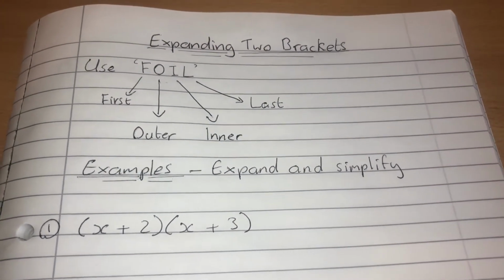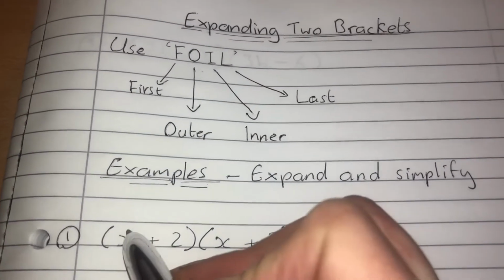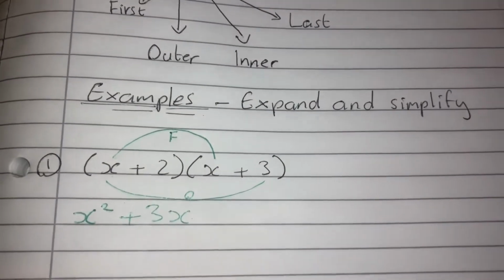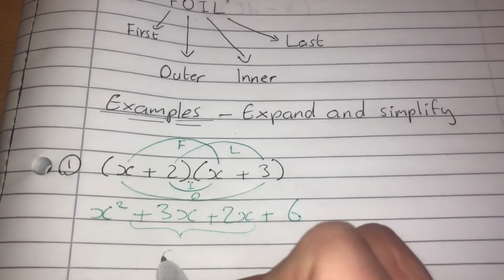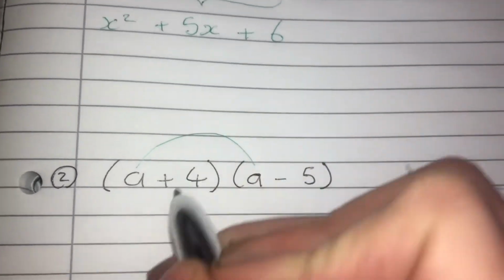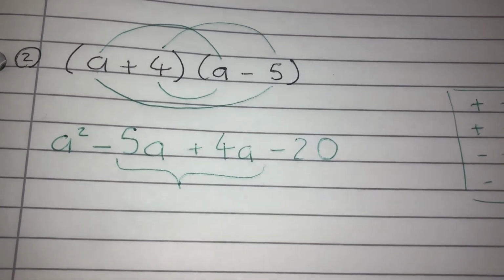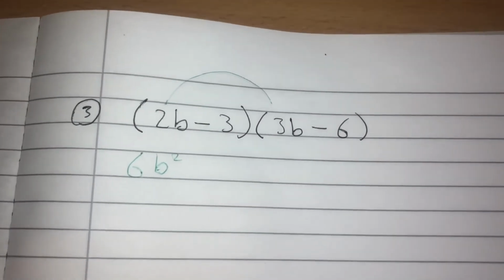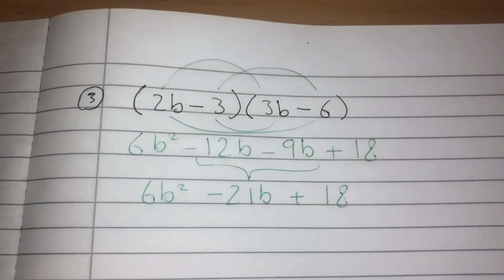Expanding 2 Brackets using FOIL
Expanding 2 brackets in algebra using FOIL.